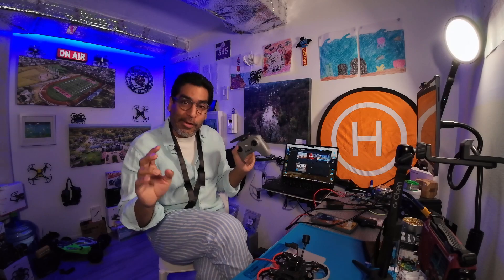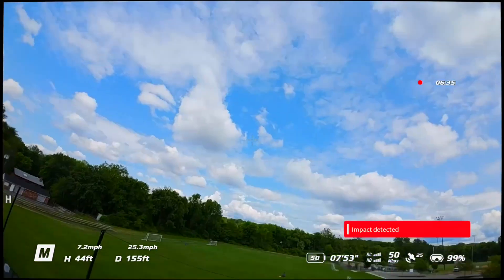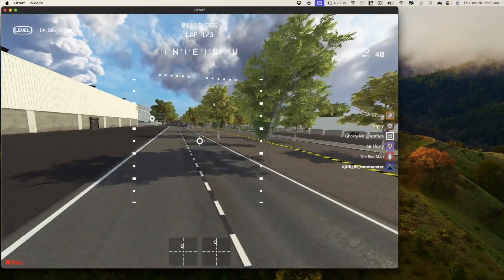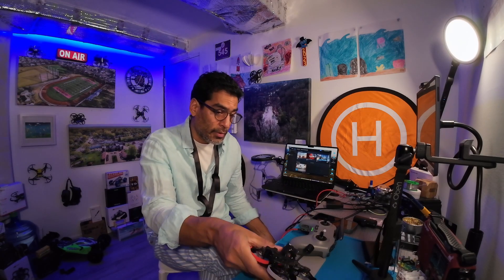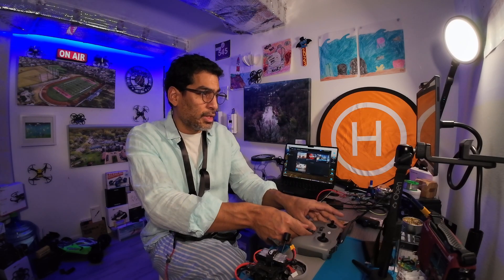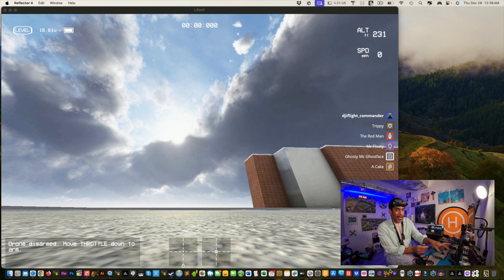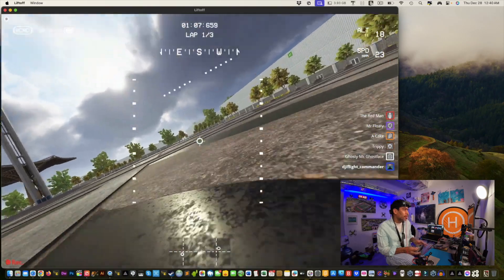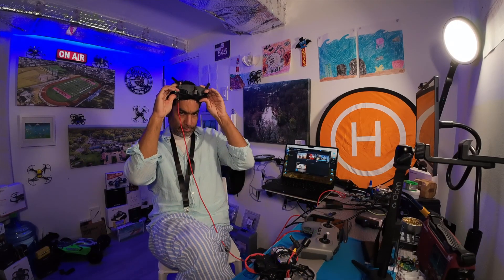What is level mode - What is angle mode - FPV angle mode - FPV level mode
How to fly in angle mode or how to fly in level mode.
How to fly an fpv drone in liftoff simulator, or also know as how to fly an FPV drone in angle mode.

Some what easy, a tad challenging but you'll get it. For best results start off in angle mode, which is also know as level and then switch to acro or which ever mode works best for you.

@DJI @DJISupportGlobal  how come my action 4 stops recording all the time. Too many trigger words activating a shut down have done many factory resets and action 4 camera still shutting shutting down or stops recording.

this can be applied when leaving to fly the avata 2